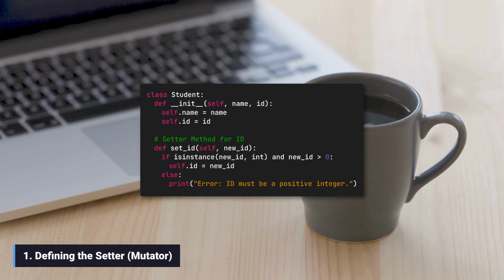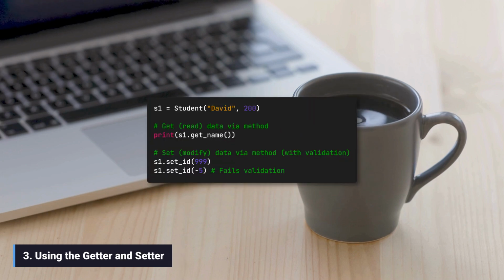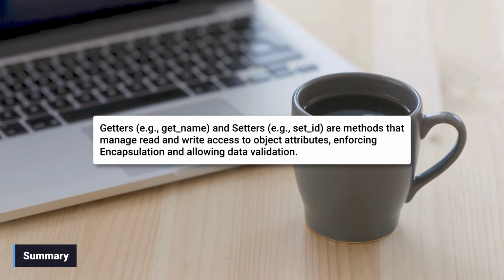[Python for Beginners]: 16.07. Object Oriented Programming: Create Getter and Setter methods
Chapters:
00:00:29 1. Defining the Setter (Mutator)
00:01:00 2. Defining the Getter (Accessor)
00:01:25 3. Using the Getter and Setter
00:01:57 Summary